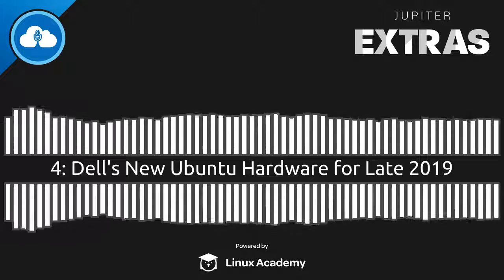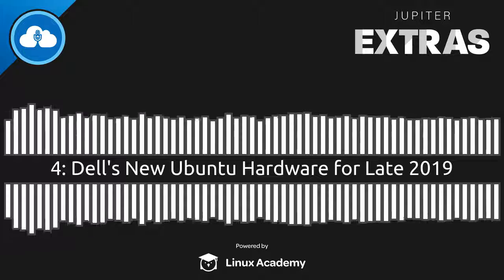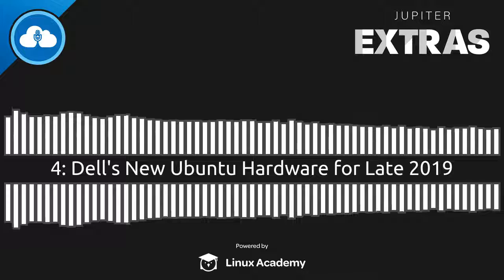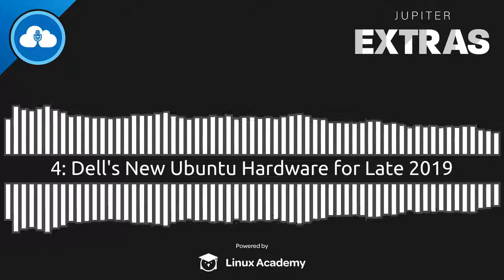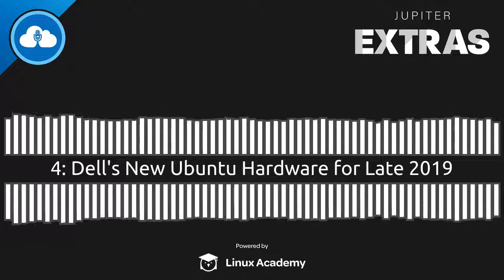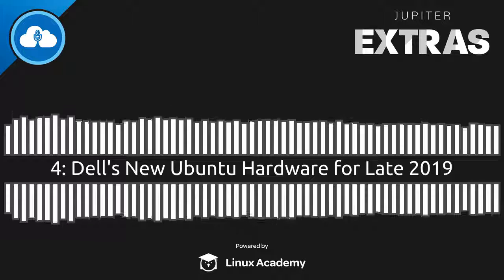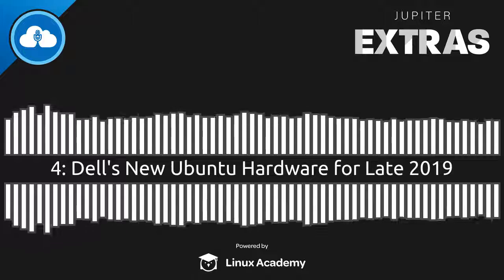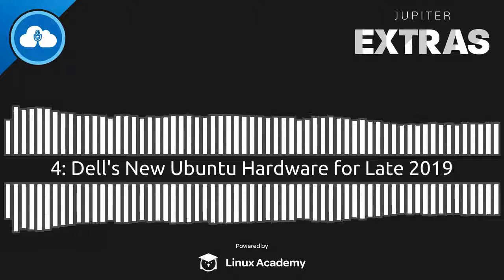Dell's New Ubuntu Hardware for Late 2019 | Jupiter Extras 4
A quick update on the new XPS 13 details and Dell's Linux hardware plan for 2019.